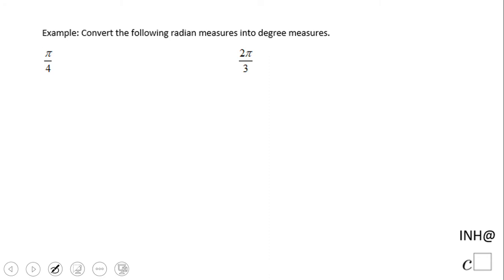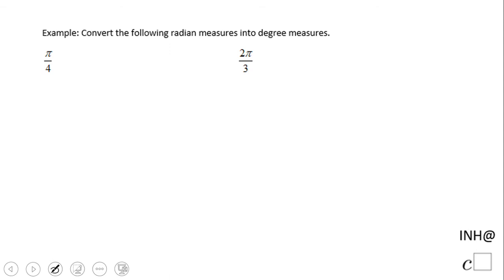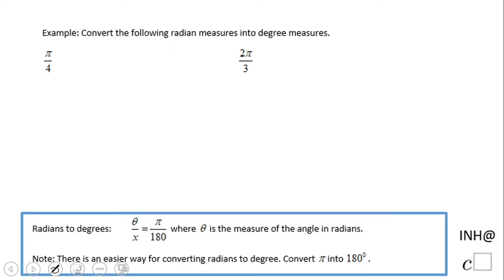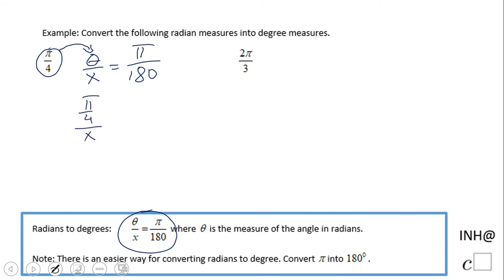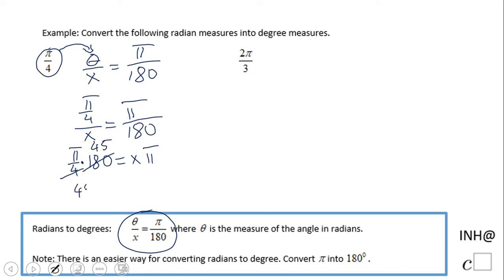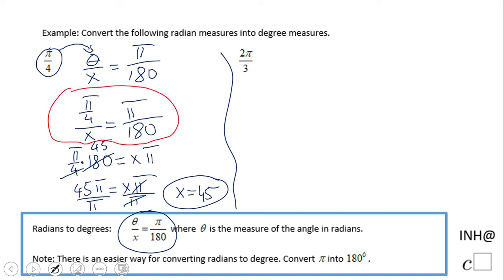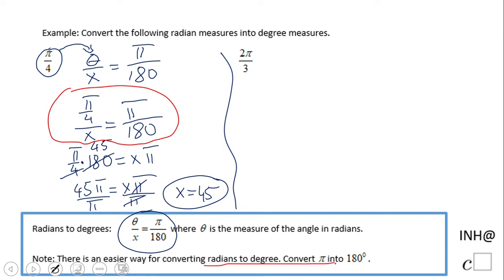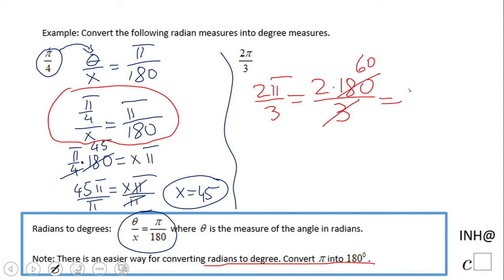INH: Radians to Degrees #1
This example covers the conversion of radians in degrees using proportions.